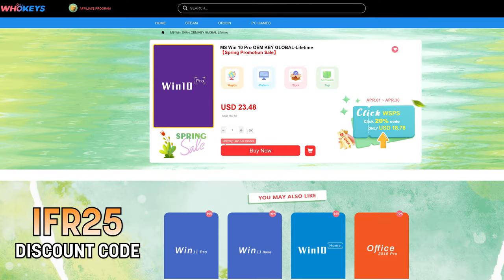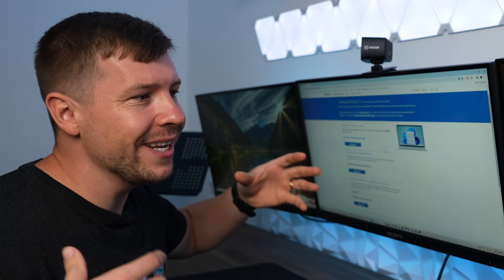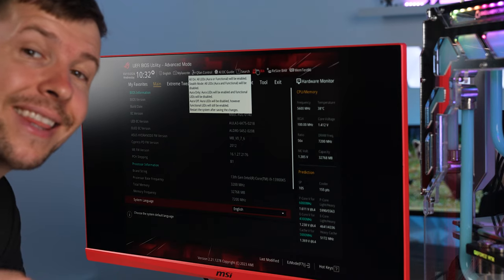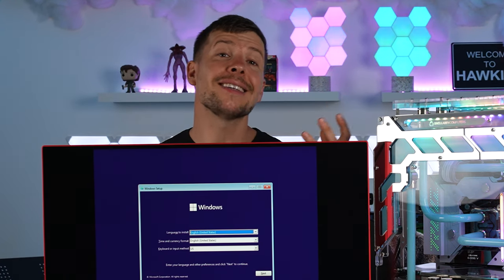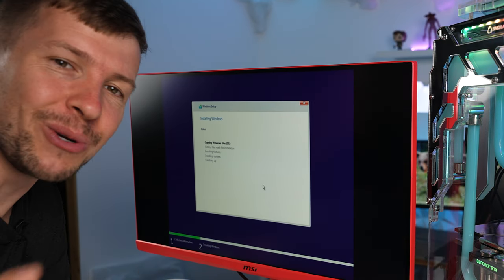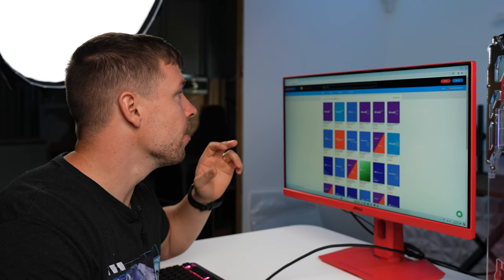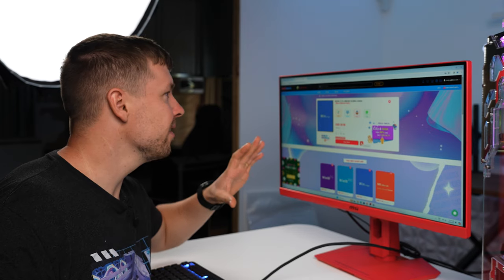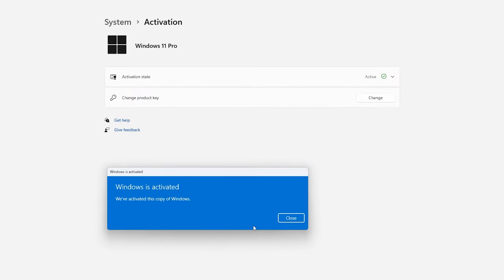How To Install Windows 11 & How to activate it! - Easy Step By Step Guide!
Today i am going to show you how to install windows 11 and 10. To take things further i am also going to show you how to activate windows for cheap so that you can enjoy all of windows 11 features. In this step-by-step tutorial and guide for 2024, we show you how to install Windows 11 on your new PC, without buying Windows. We also provide tips on how to activate Windows 11 and Windows 10

► SUPPORT US ◄
Show your support for our channel here – We thank you for helping us to invest into our next videos!